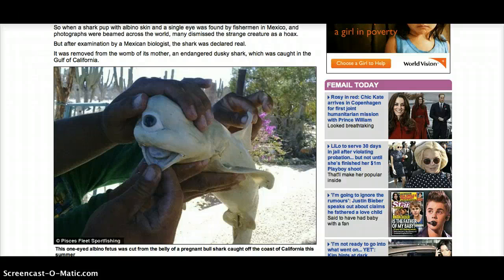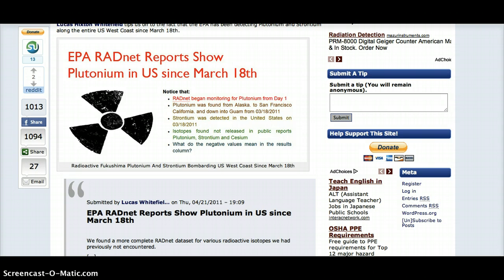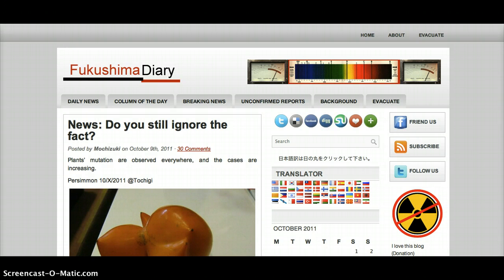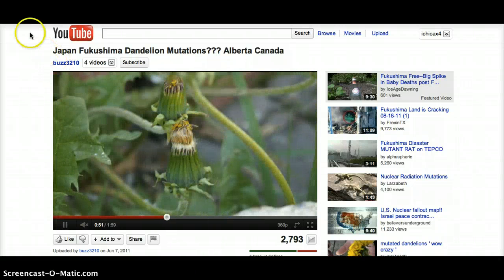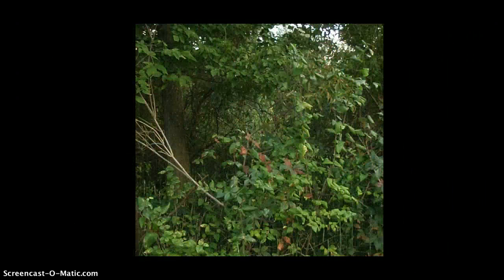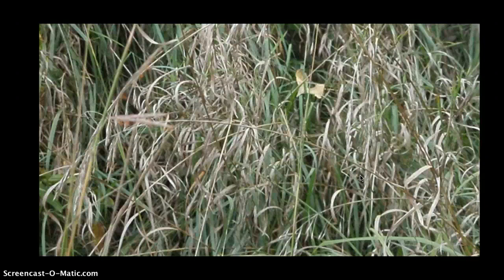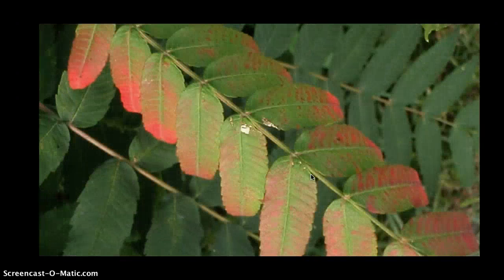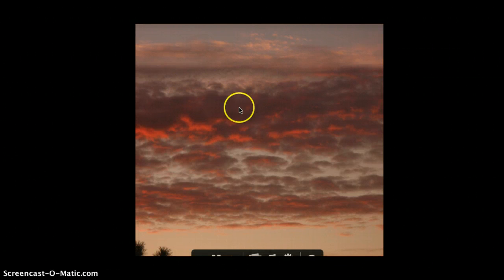HIGH RADIATION CLUES IN NATURE pt1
No geiger? No problem. Use your observations. Images of mutations in Japan, Alberta Canada, SE Michigan. Images of plant sickness. Animal death, absence of earthworms during rain, large berries, vegetables, yellow and colored skies with rays, etc...part 1

Part 2 continuation of subject + ways to minimize radiation in daily life